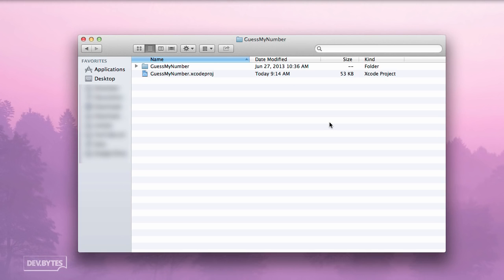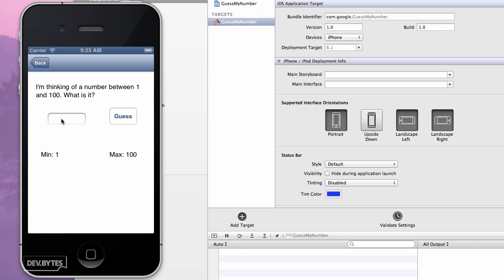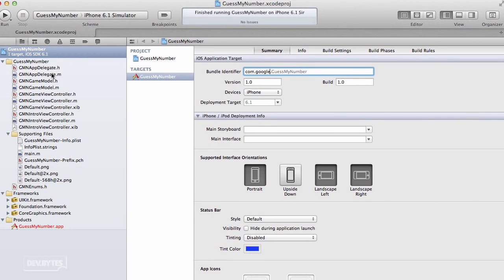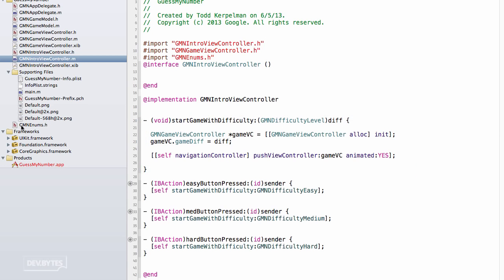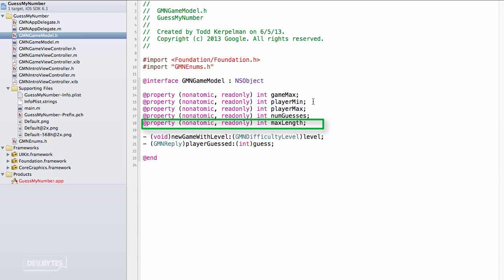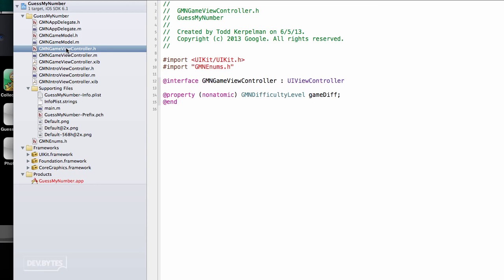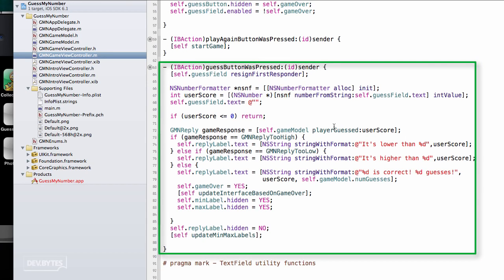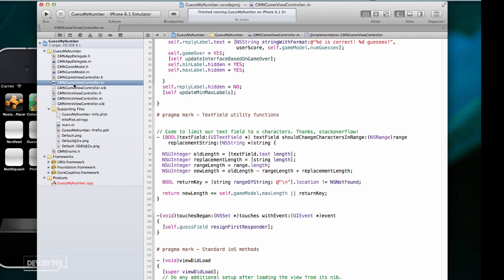DevBytes Play Games on iOS Lesson 1 2